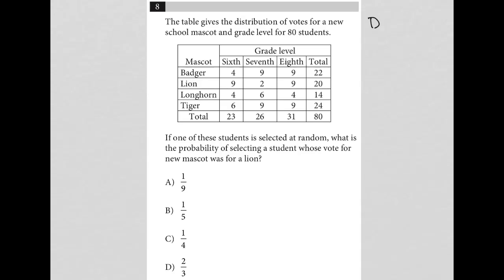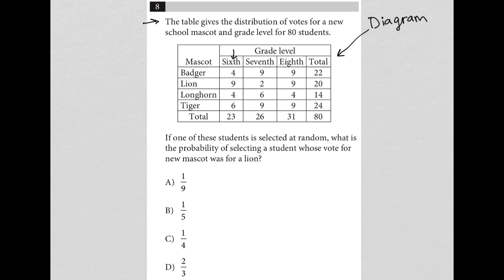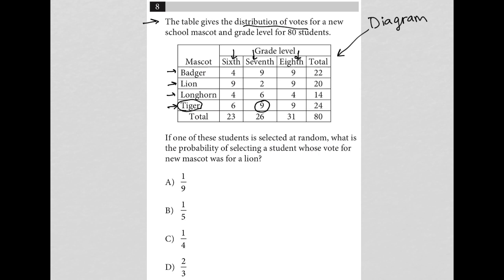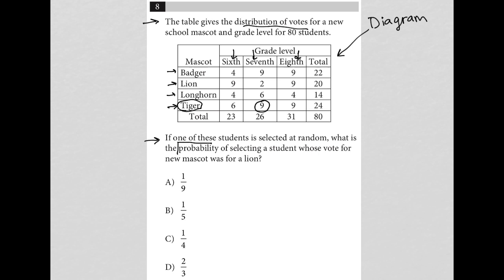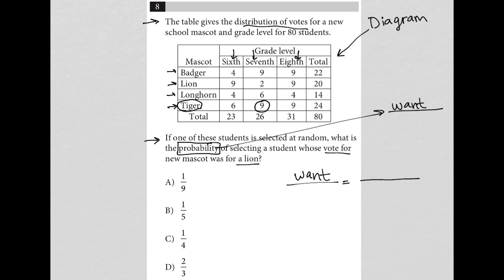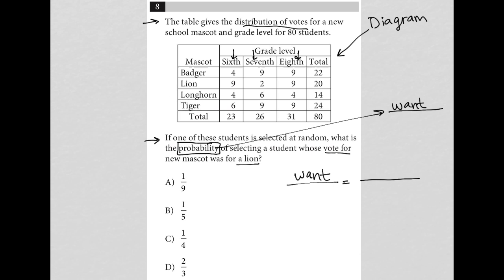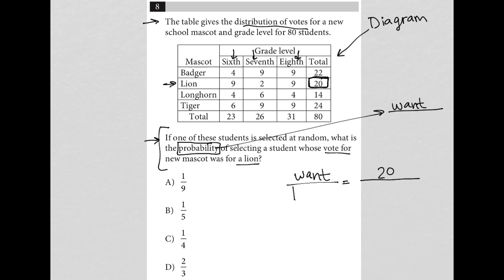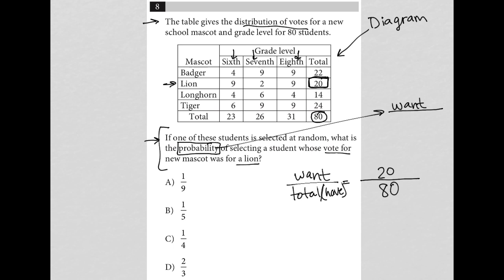The table gives the distribution of votes for a new school mascot and grade level for 80 students...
Nonadaptive Digital SAT Practice Test 3 Module 1 Question 8:

The table gives the distribution of votes for a new school mascot and grade level for 80 students. If one of these students is selected at random, what is the probability of selecting a student whose vote for new mascot was for a lion?